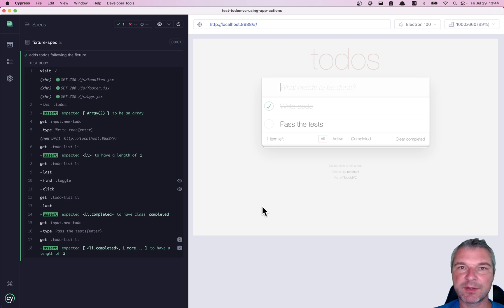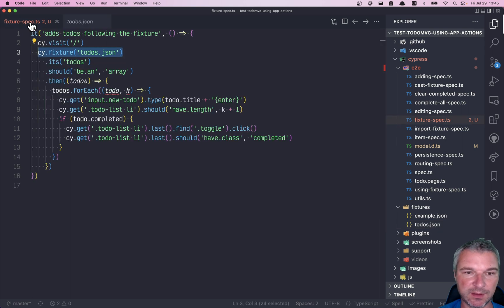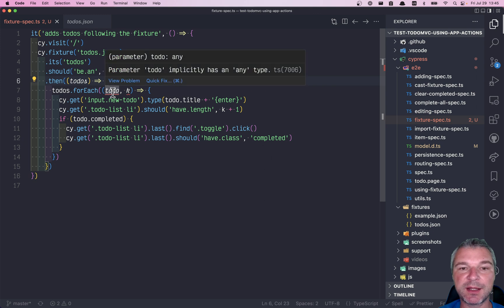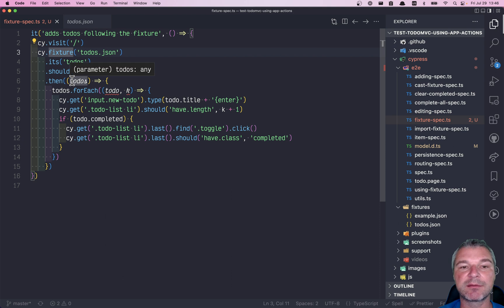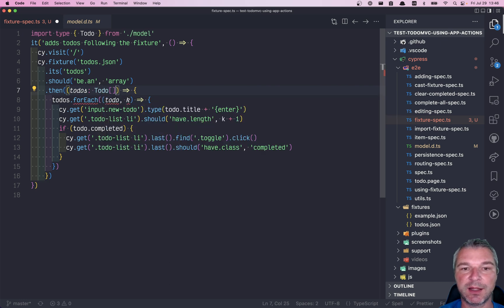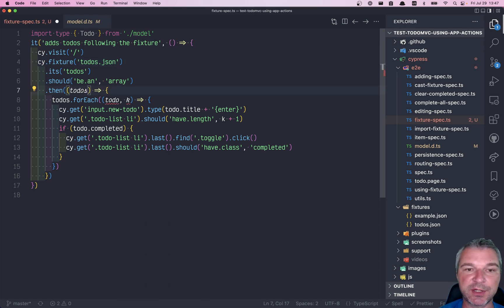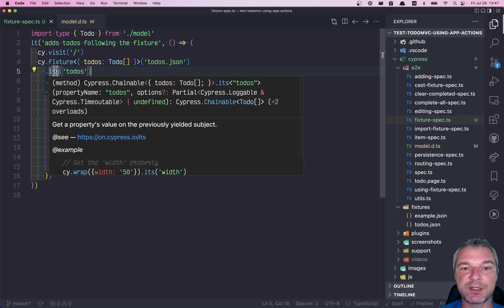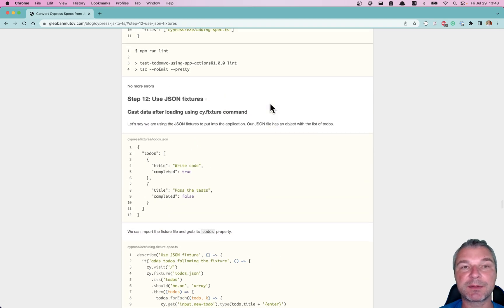Work With Cypress JSON Fixtures Using TypeScript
This video shows how to give a type to the JSON data loaded using the cy.fixture command. For the explanation, read the blog post "Convert Cypress Specs from JavaScript to TypeScript